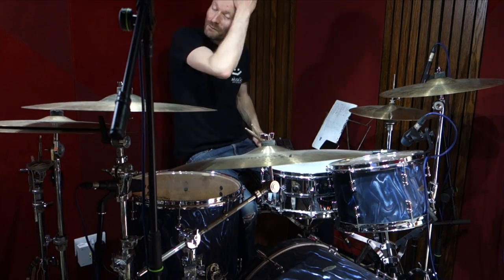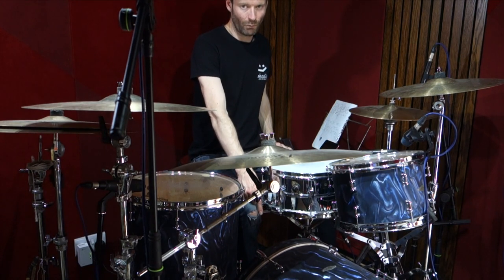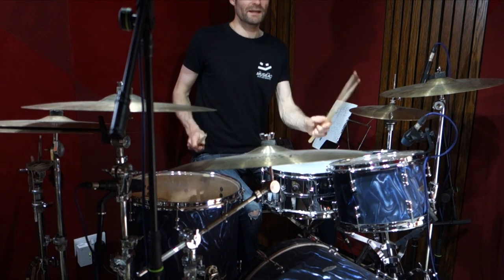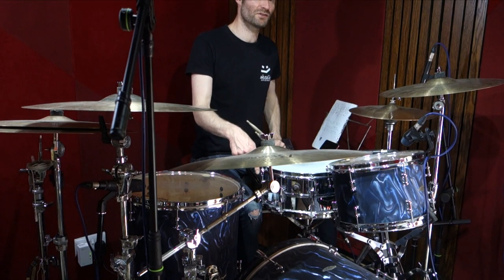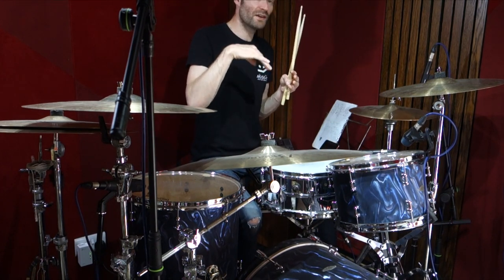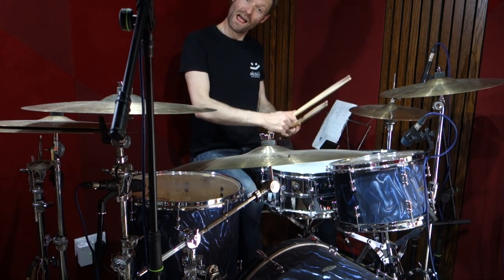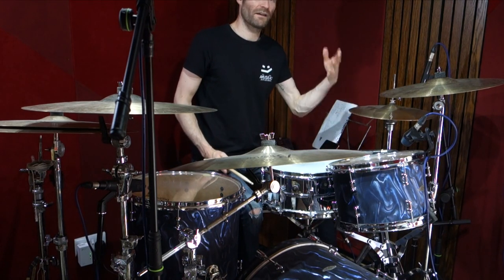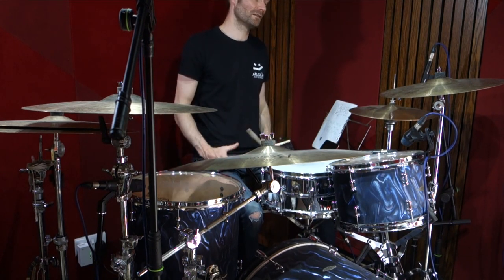'Go Your Own Way' - Fleetwood Mac - Drum Lesson (Mick Fleetwood)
Easy songs on the drums for beginners; this brand new video series is aimed at beginners and focuses on learning well known songs that are easy to learn!

Each song will have a full drum cover / play through of the song and then an accompanying drum lesson, breaking down each section and then allowing you to play along with me and the song in manageable chunks.

This week’s video is ‘Go Your Own Way‘ by Fleetwood Mac.

DRUM CHART

Intro x 6 - fill on 5
Verse x 12
Chorus x 12 -
Verse x 16
Chorus x 12
Solo x 16
Chorus x 16
Solo x 20 - fill bar 17
Chorus x 12 fades